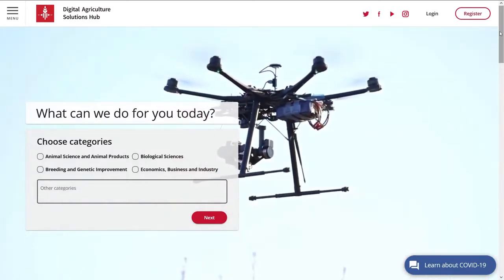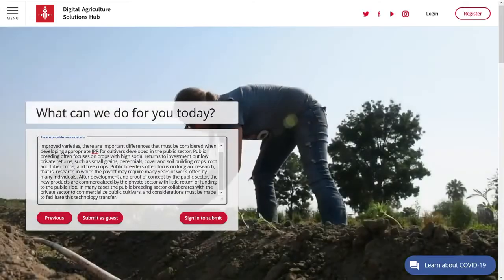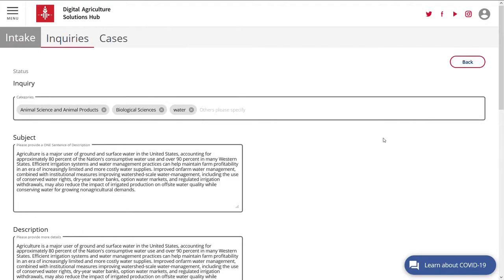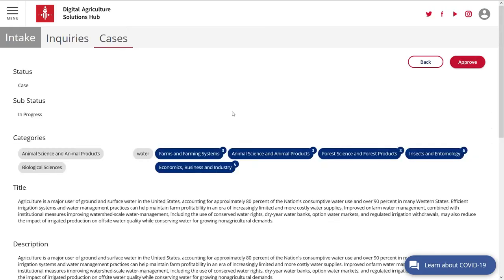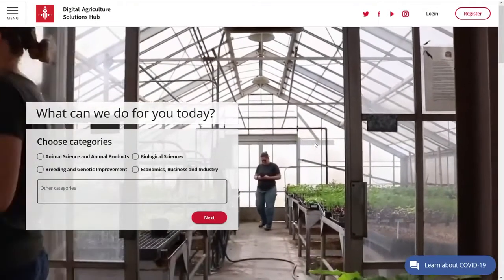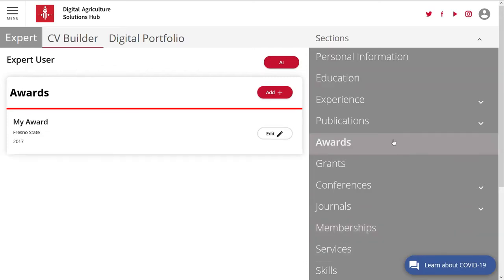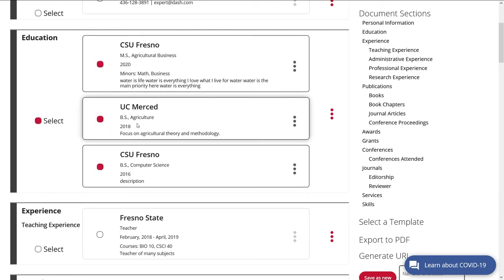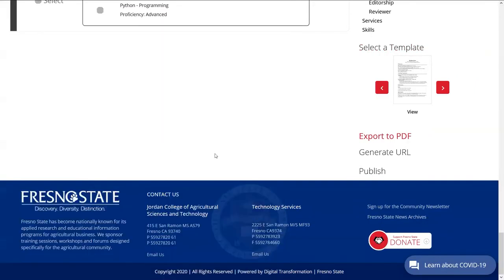Revealing DASH at Fresno State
DASH is the Digital Transformation (modernization) of Fresno State Agriculture Solution Center by applying Intelligent/Robotics Process Automation (IRPA) technology to improve operational efficiencies and streamline business practices by combining process automation with Artificial Intelligence and Robotic Process Automation. This project will also have a joint research component in Natural Language Processing (NLP) to extract entities and key phrases from unstructured requests. Then various analyses on entities, key phrases, sentiments, and context will be performed to obtain more insights of the requests.